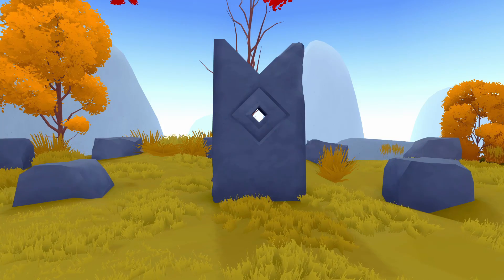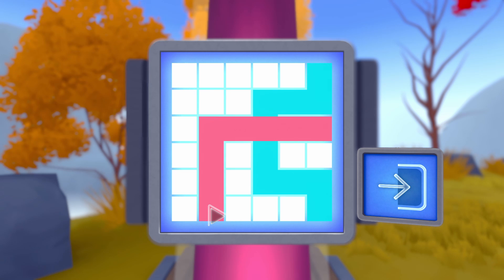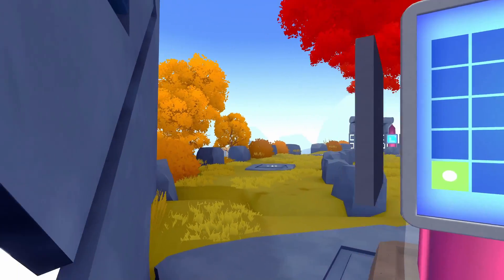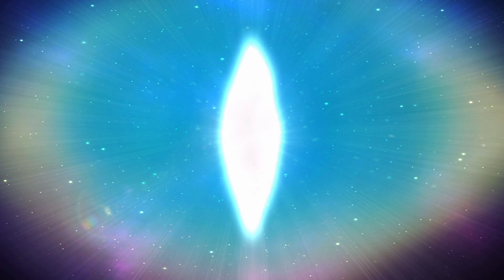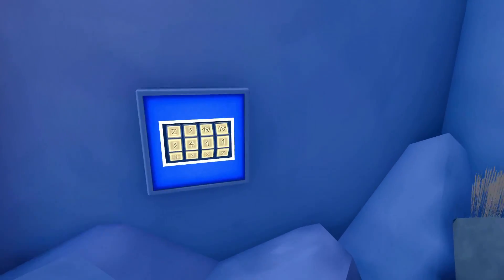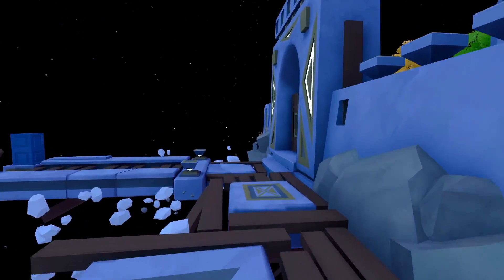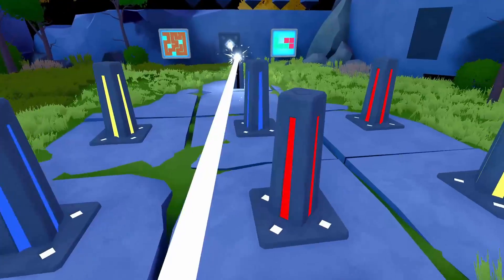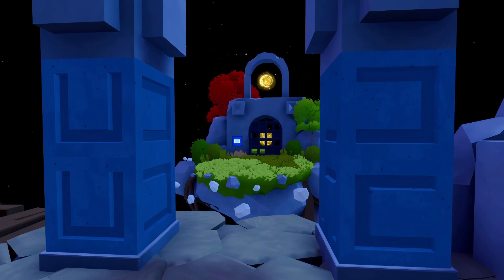The Pillar - Entering the Planetarium - Part 7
This will most likely be the episode before the epilogue. We solved the 3 pillar puzzles, tha appeared in the 8 stones level and entered the planetarium.

Here we have one or two new kinds of puzzles, bringing again some excitement to the process.